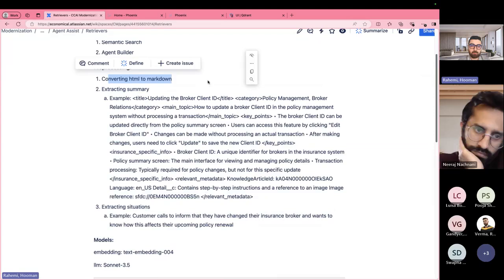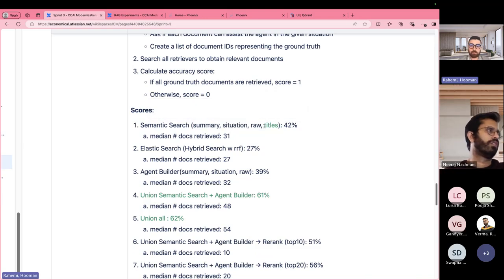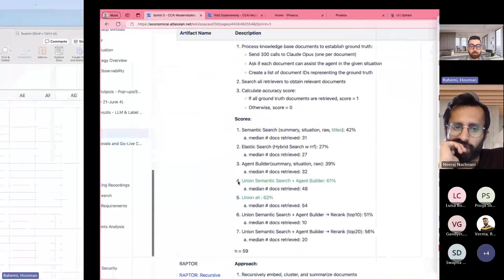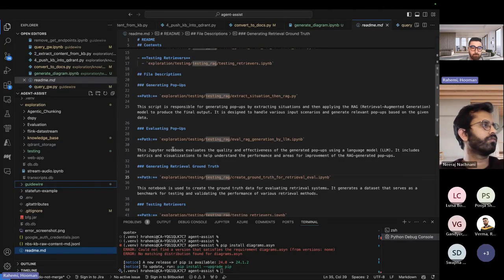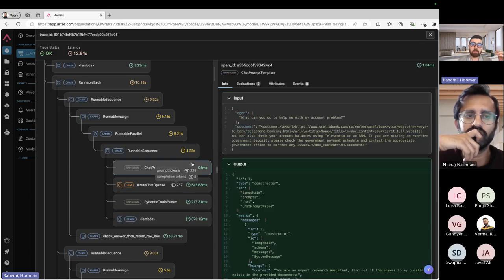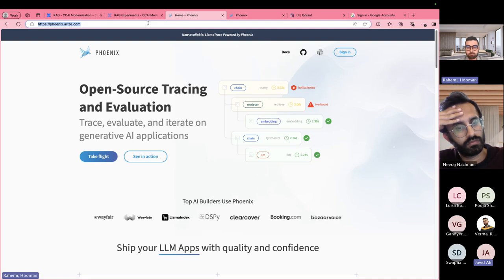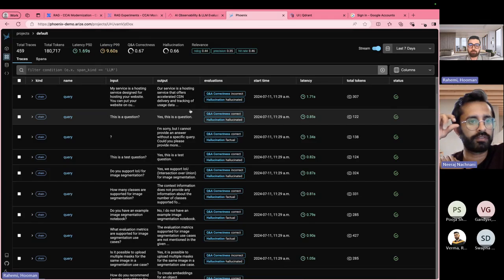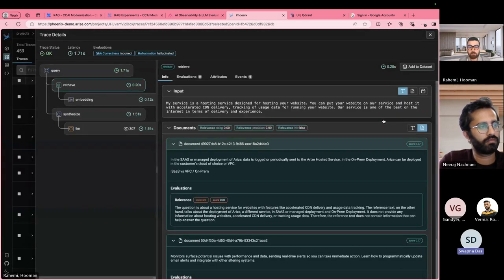AI Video 1